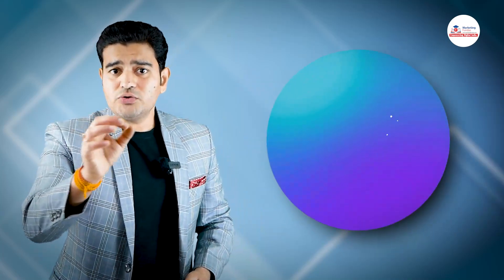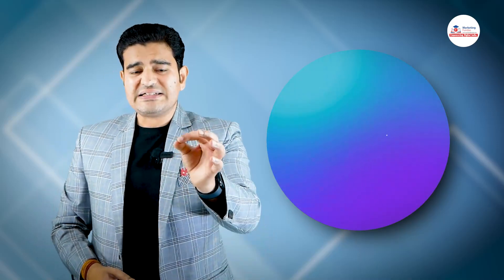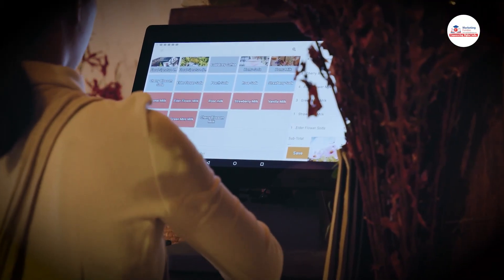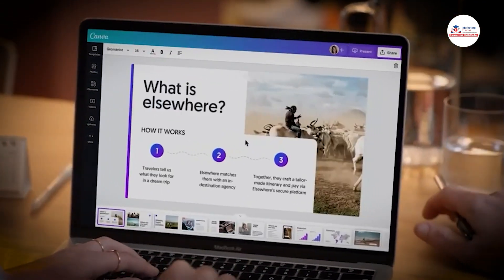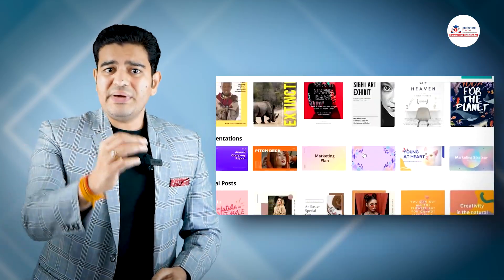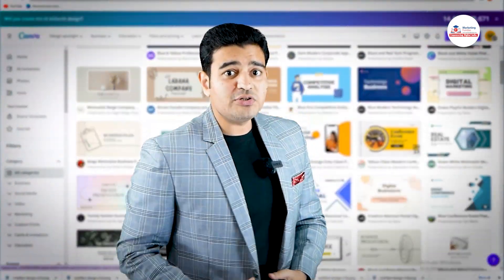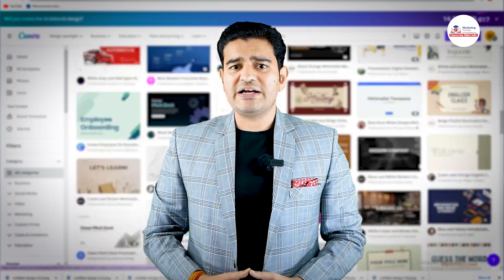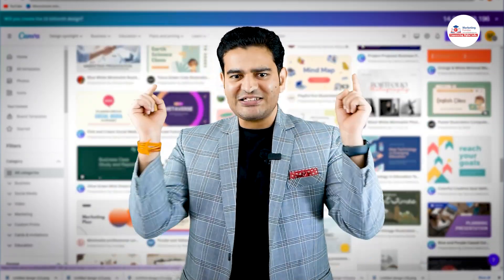Canva Full Course Announcement | Canva Full Tutorial for Beginners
This is the introduction and announcement video of canva course which is basically created and crafted for beginners who doesn't know anything about designing. Learn from this full Canva course and start your desgining journey.
Happy learning 😊